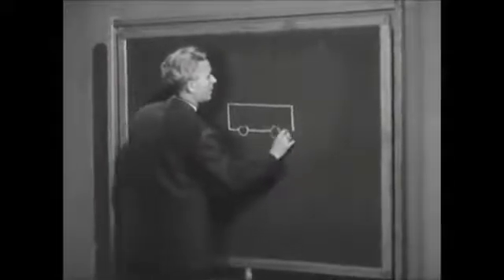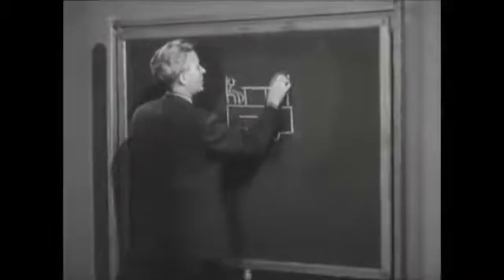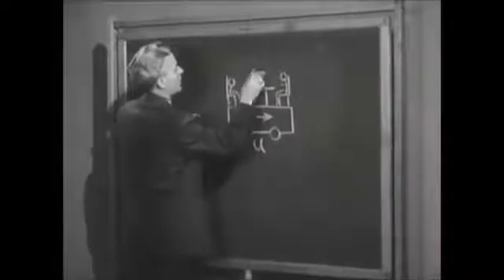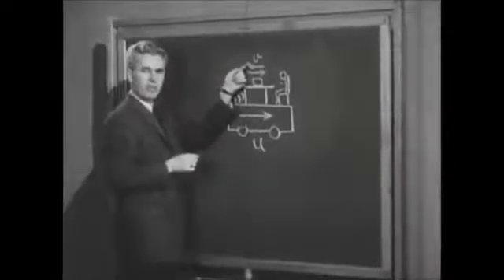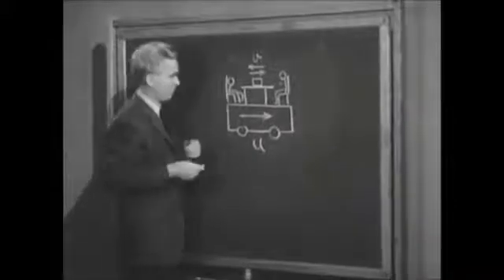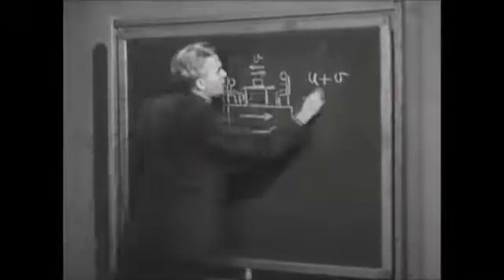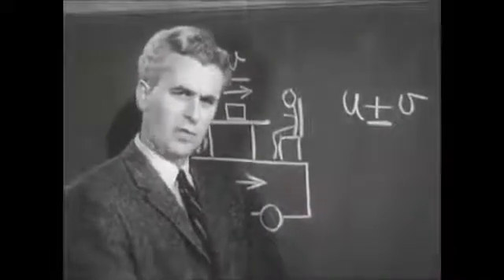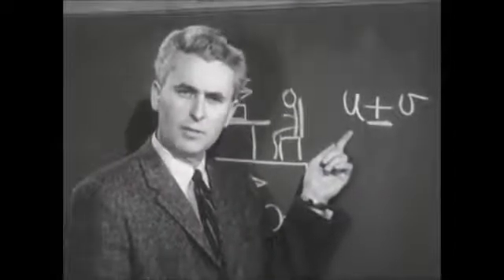15 June 2021